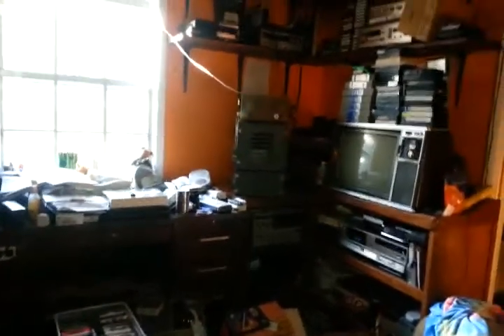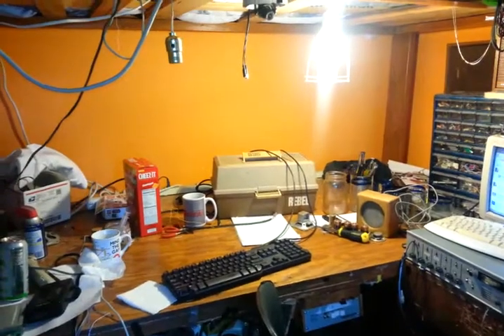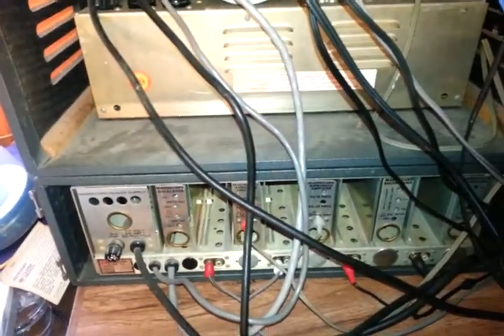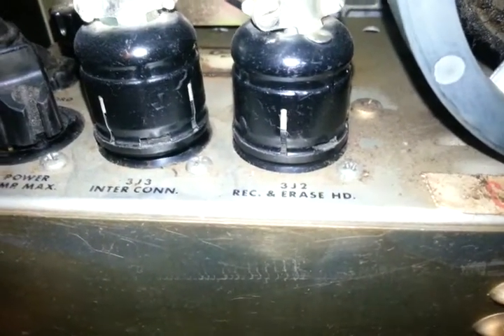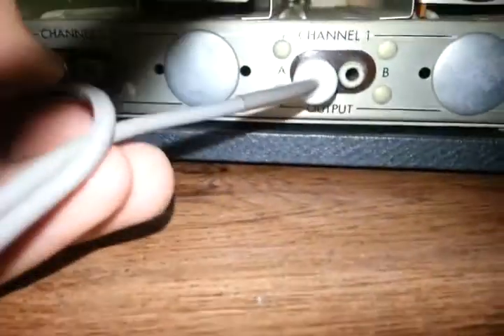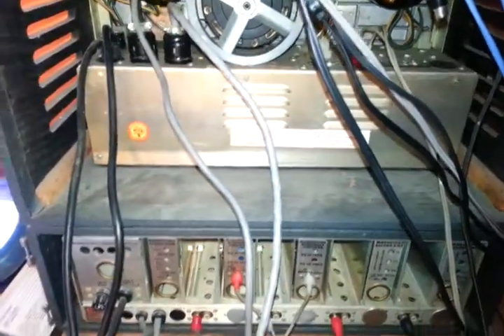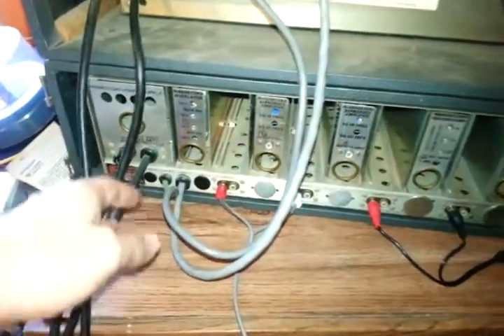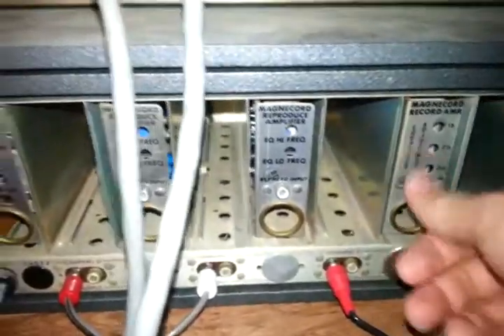Magnecord 1024 rear connections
Showing the connections on the back of the Magnecord 1024 reel-to-reel deck as per request of YouTuber "aijb".

Also some surprising info is disclosed. This video was shot several weeks ago...